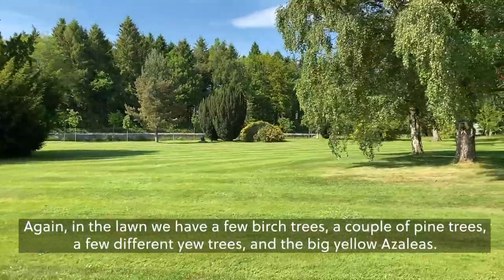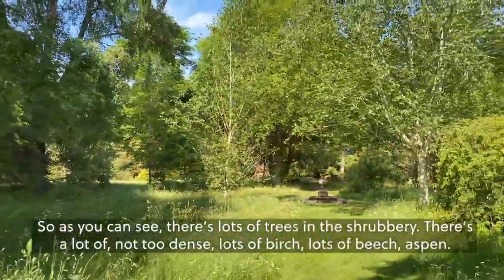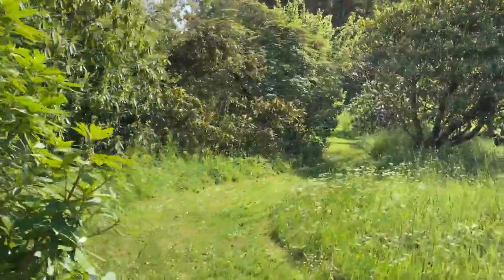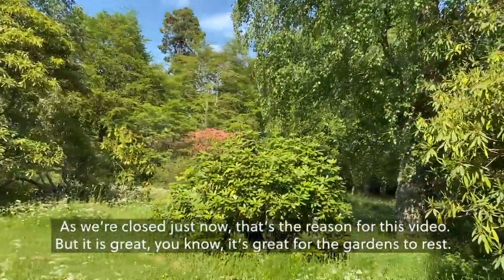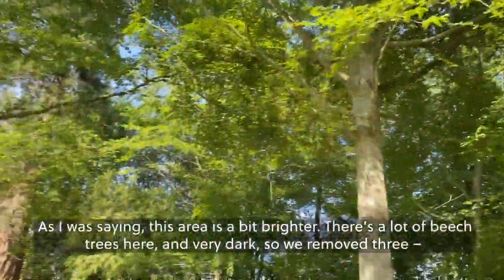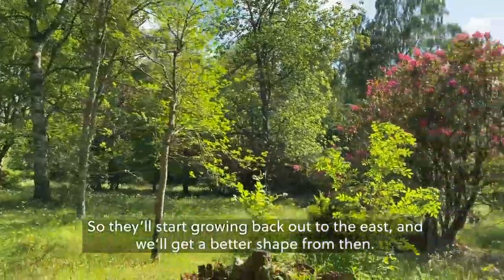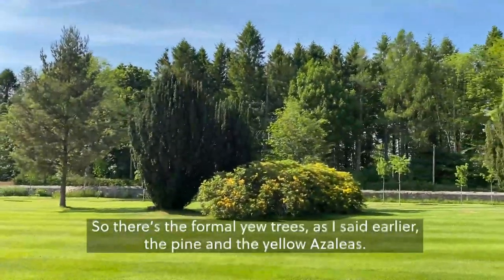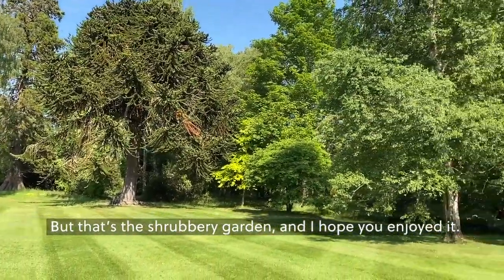Virtual Garden Tour: Brodie Castle - Shrubbery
Join Brodie Castle Head Gardener, Ed Walling as he takes you on a relaxing tour round the beautiful shrubbery. You’ll walk through the garden, to the east of the stunning castle, and discover the impressive display of plants and trees. The sun will be shining, the birds will be singing, and you’ll feel as though you were really there.